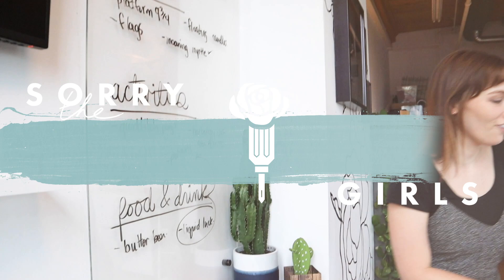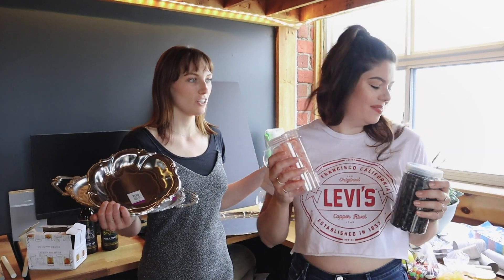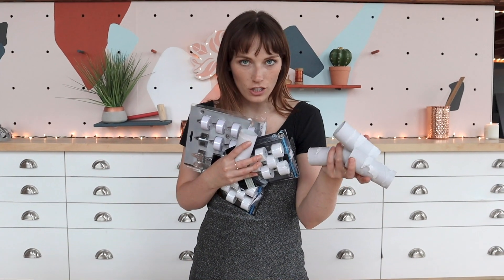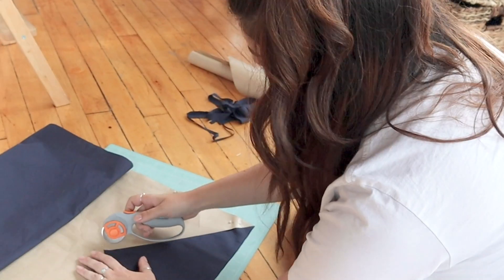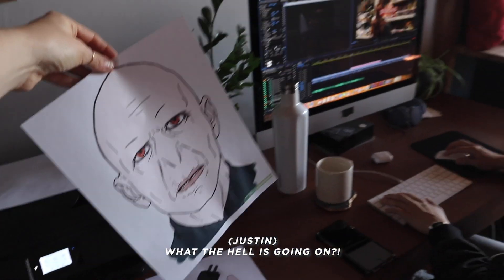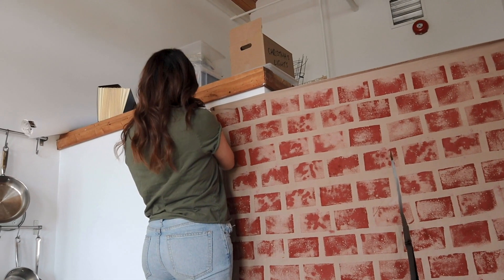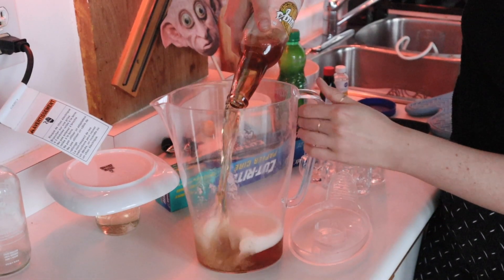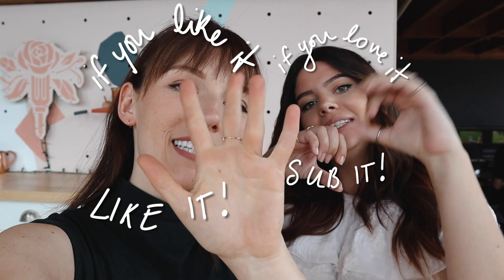We turned our loft into HOGWARTS!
For today's video we decided to throw the ultimate Harry Potter party! We tackled decor, food, and on theme games to make sure that every element screamed hogwarts. If you've ever had the urge to throw your own Harry Potter party, we'd love to see how it turns out. Do you want us to tackle other diy themed parties?

Places we got inspo!

OTHER PLATFORMS
@thesorrygirls everywhere!